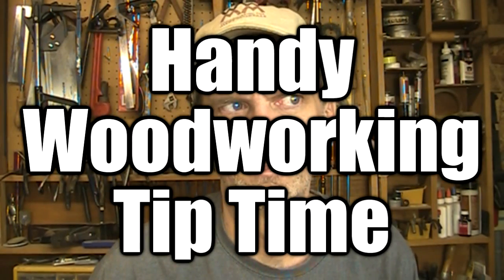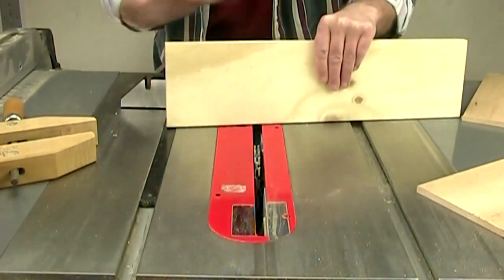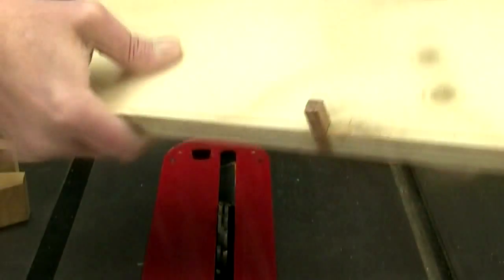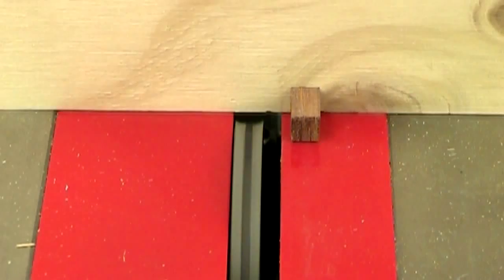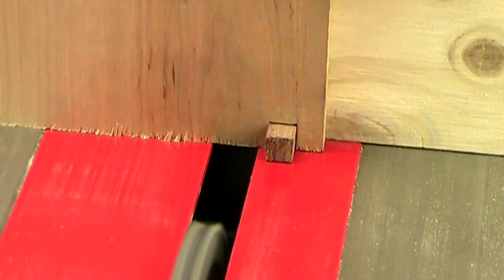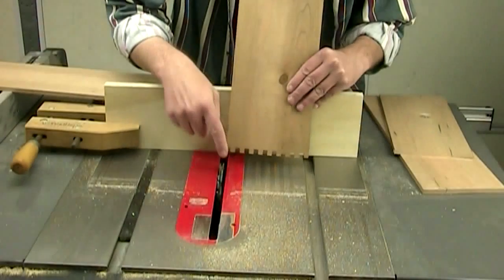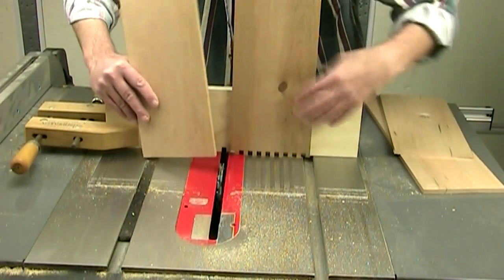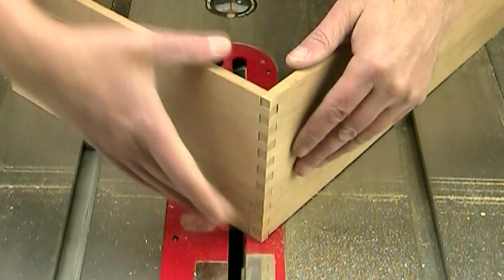Make a simple woodworking box joint jig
Here is a simple jig for making box joints on your table saw.
Thanks to Per Almered who created the brilliant Handy Woodworking Tip Time jingle for this series. Check out his work here: